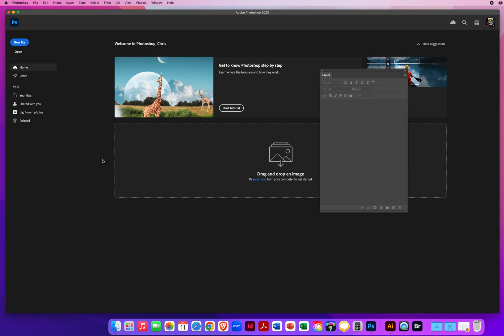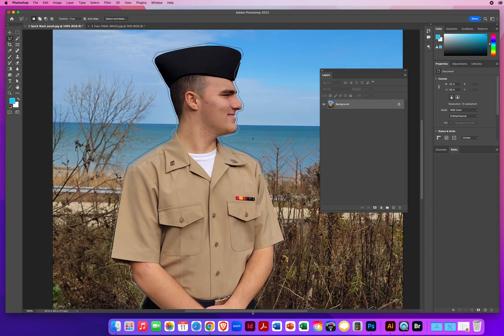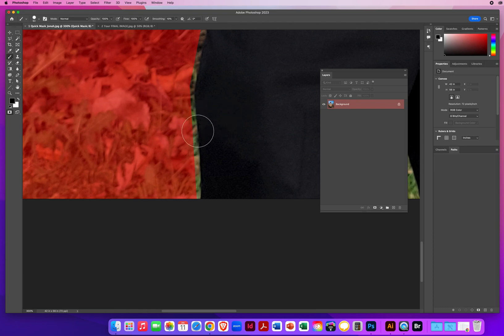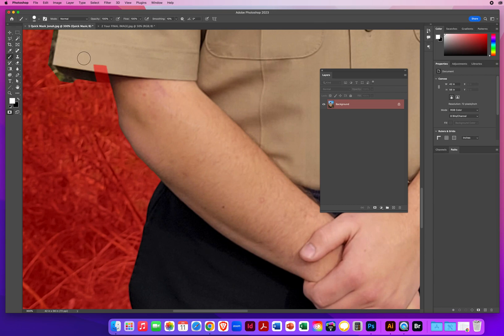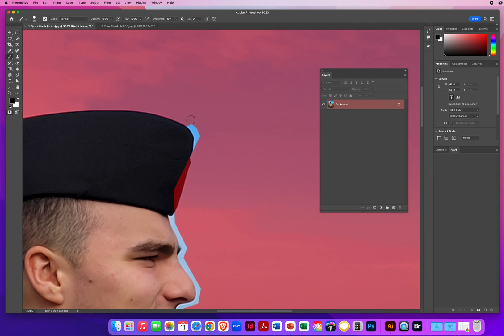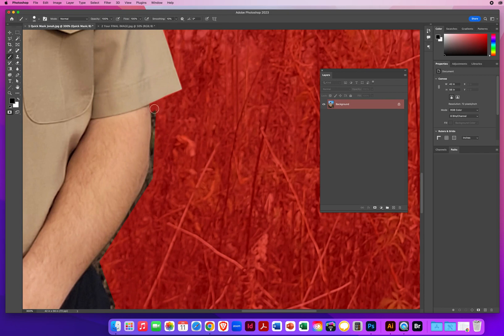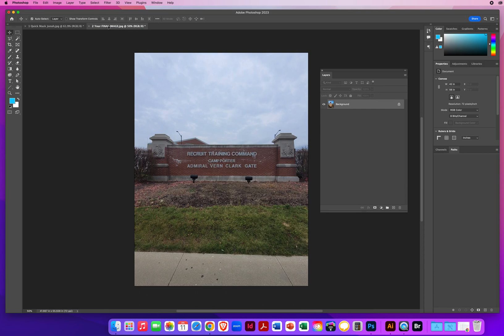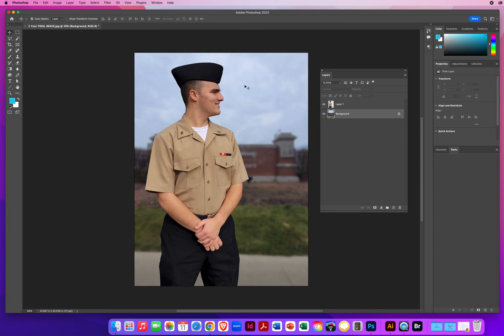PS - Chapter 5 - How to work with QUICK MASK SELECTIONS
My Video Tutorial on how you set up, paint on, and edit your Selection Edges more precisely with QUICK MASK SELECTIONS!